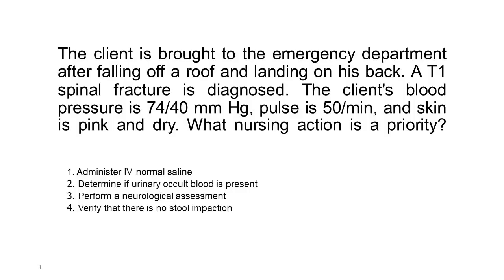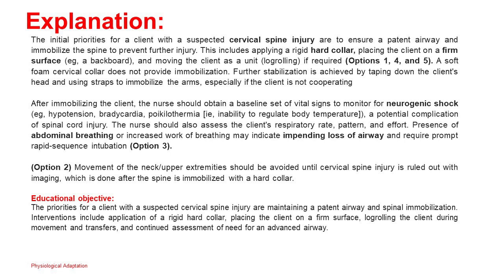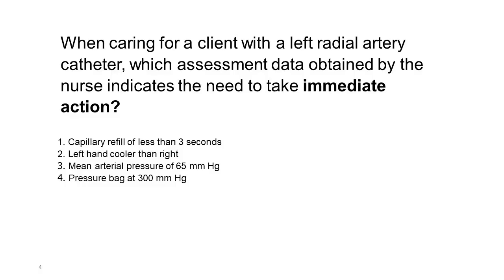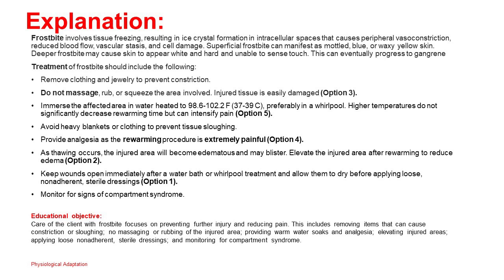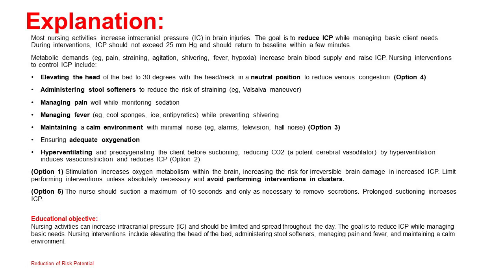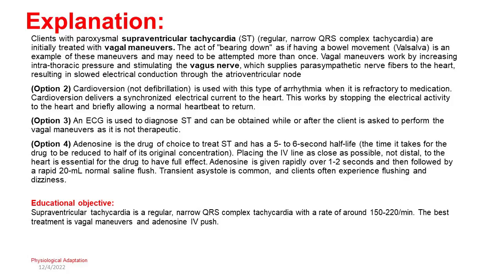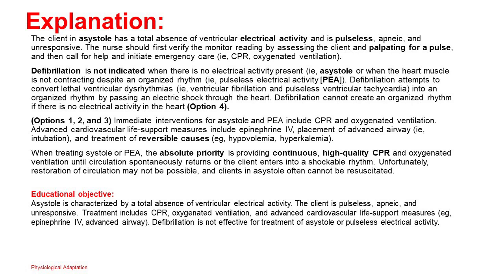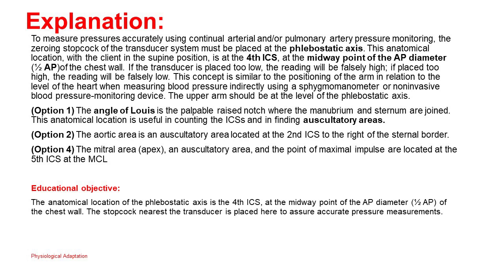NCLEX PRACTICE QUESTION 1-10 | AUDIO | UWORLD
NCLEX PRACTICE QUESTION 1-10

NCLEX-RN practice exam with Answer and Rationales.